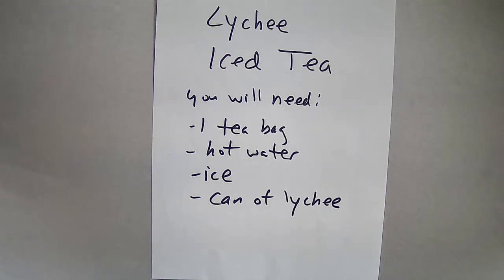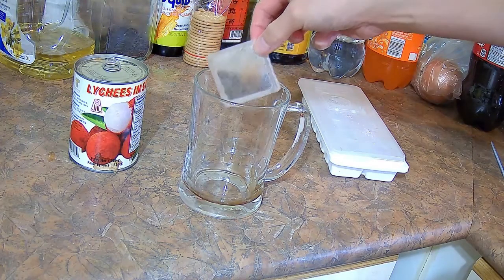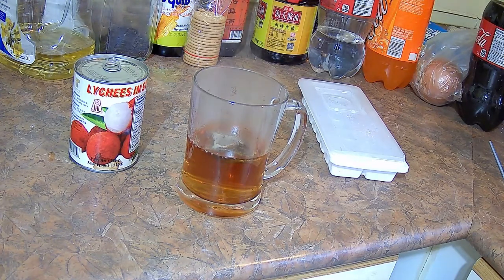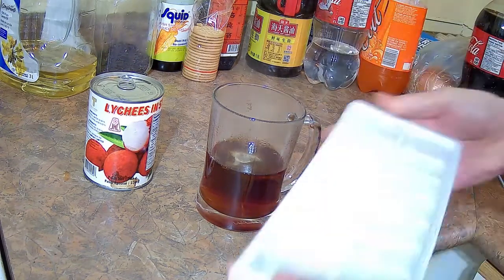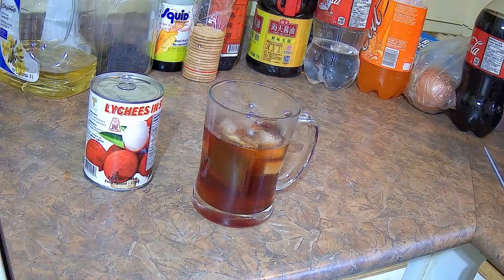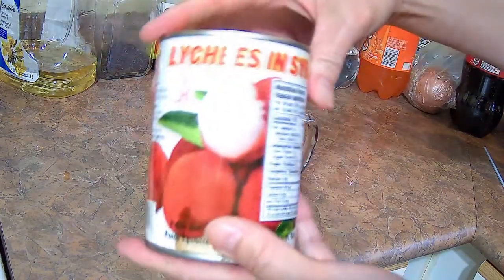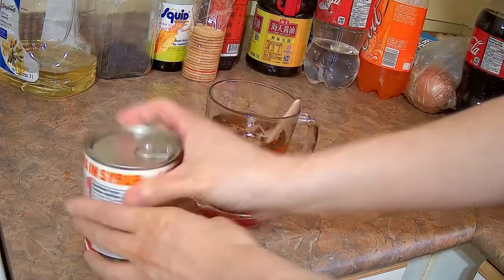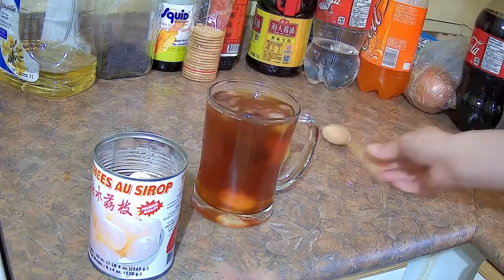Lychee Ice Tea - Quick & Easy Natural Beverage Using Canned Lychee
Lychee Ice Tea is a nice fruity and refreshing drink.  This is a quick and easy recipe using canned lychee.  In addition, you will need one tea bag, hot water and ice.